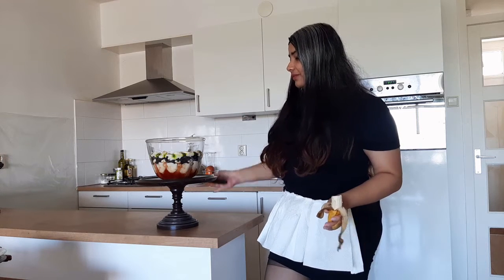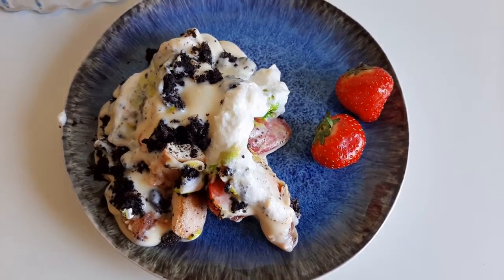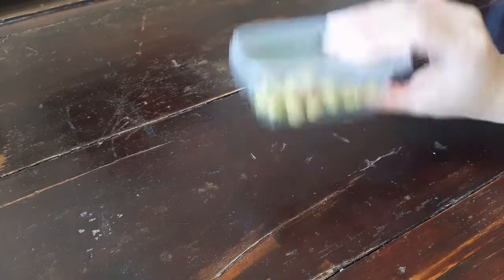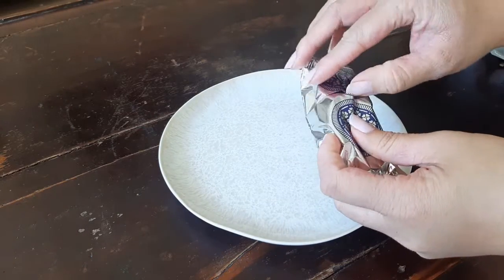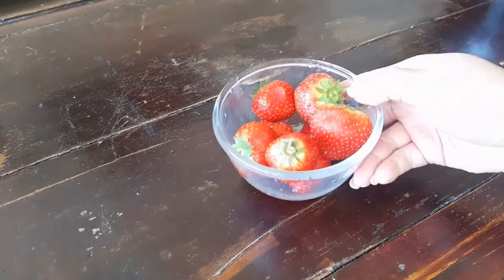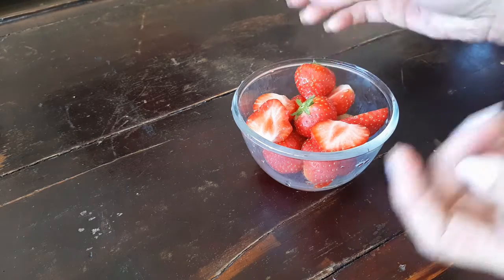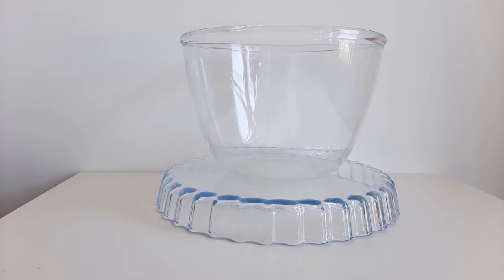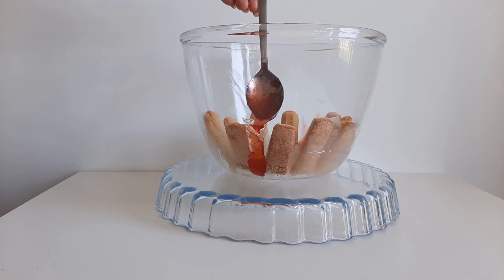Rachels Thanksgiving English Trifle| FriendsReunion | Edible DELICIOUS version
I made Rachel's Thanksgiving Trifle, but a delicious version of the same. FRIENDS Reunion got me all emotional. How precious are the all!! I knew while I was watching the premier that I wanted to make Rachels remarkable trifle. So, here we are. We've got the deal. A delicious party stopper. Now go ahead and throw yourself a Friends theme party.

P.S I tried to dress up as Rachel. I did not have an apron. So I stitched up some kitchen paper towels :D

Hope you enjoyed watching this video. Lots of Love. Until next time!